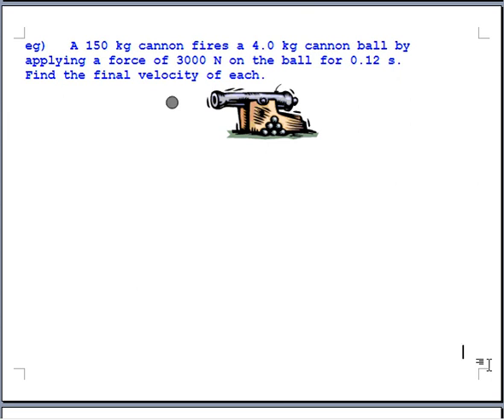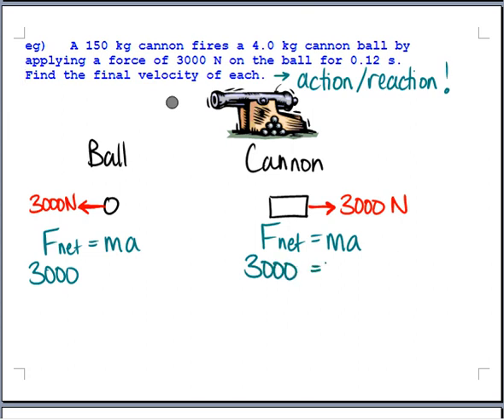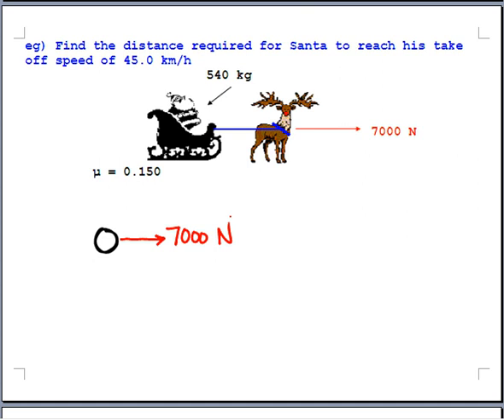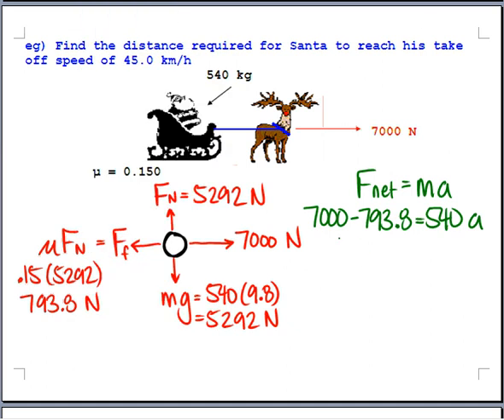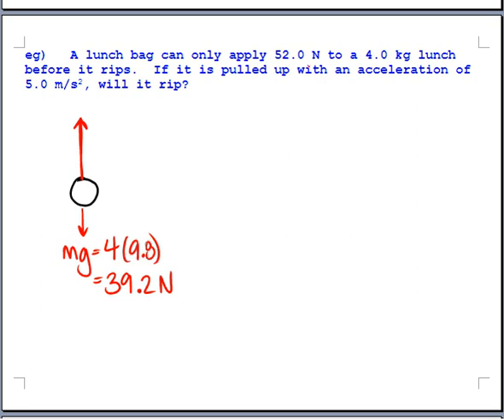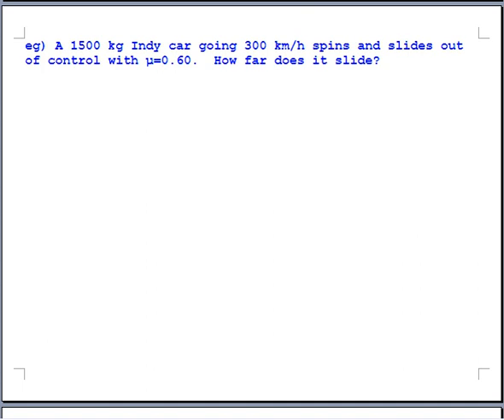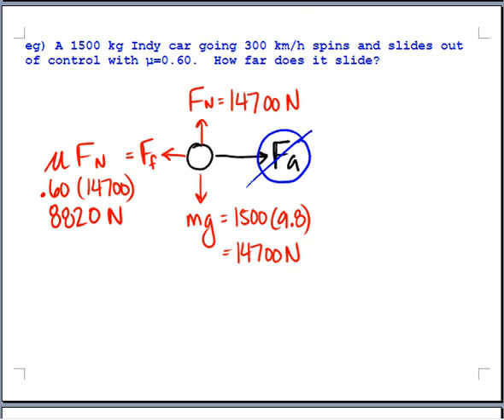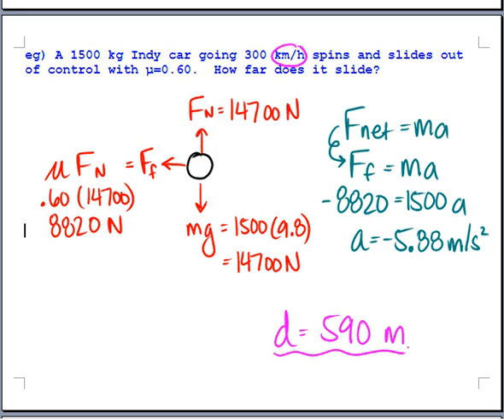Chap 5 Newton 2